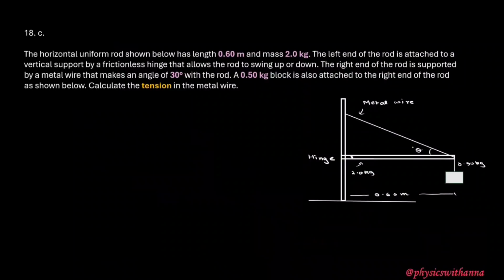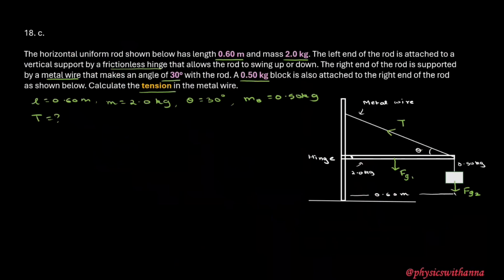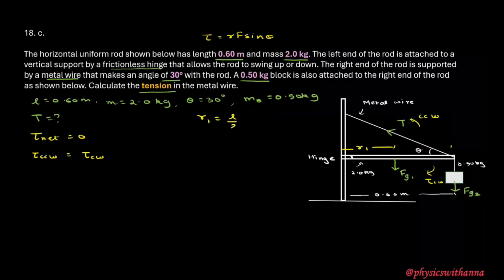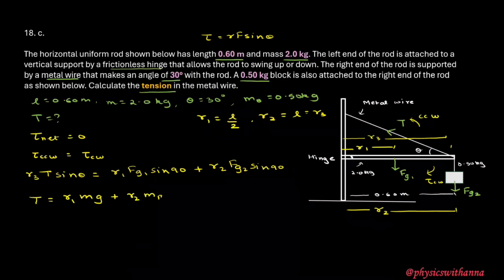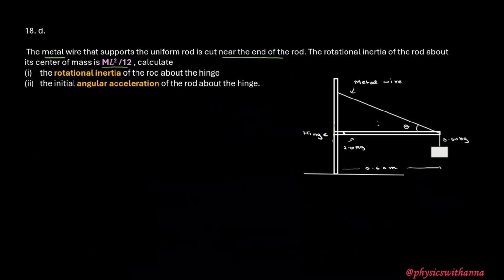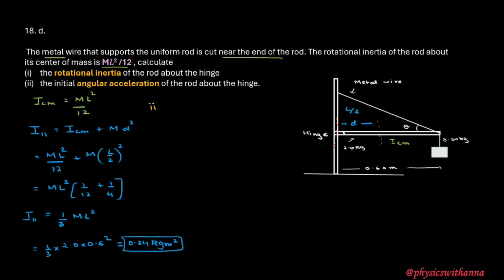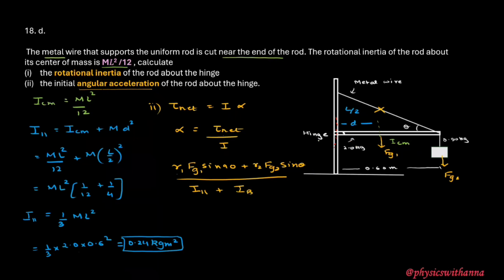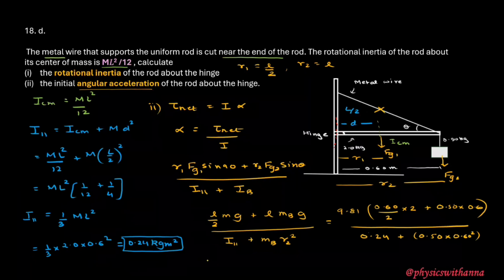Grade 11 E: FRQ: 18.c,d: Bar attached to a wall.